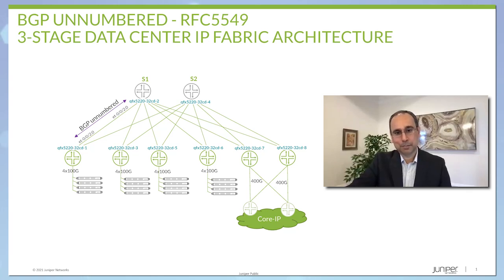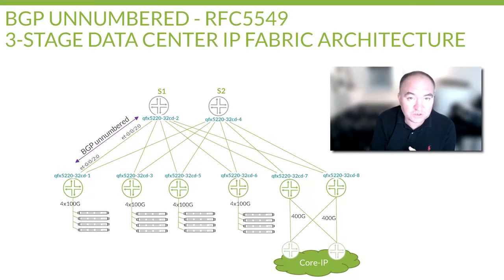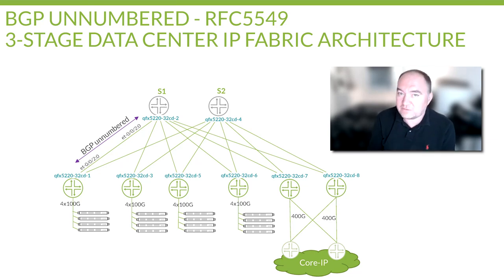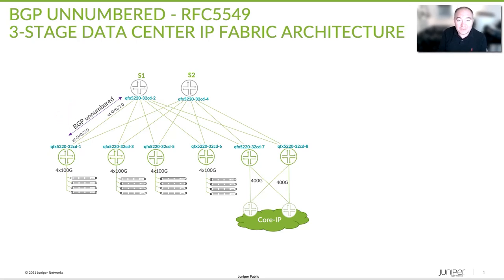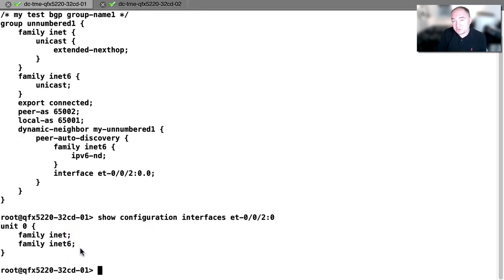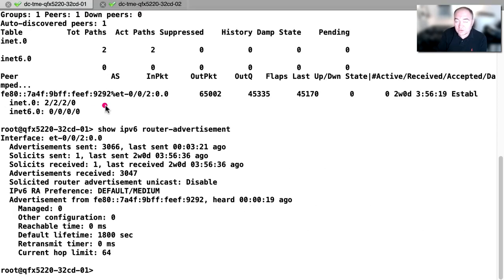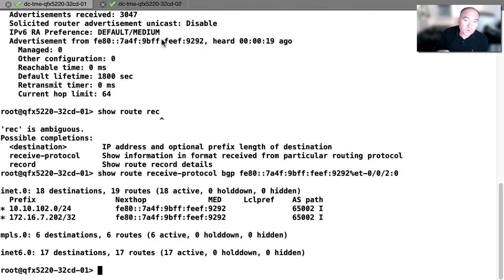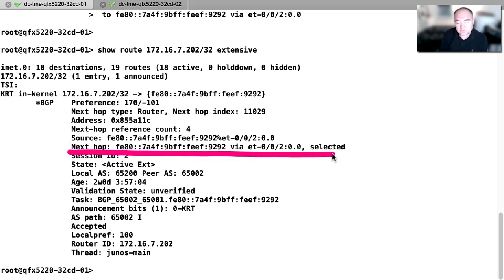3-Part Video Series: BGP Unnumbered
This video provides a basic overview of BGP Unnumbered, specified in RFC 5549, for the Data Center IP Fabric eco-system.